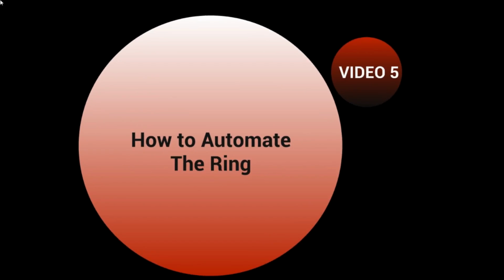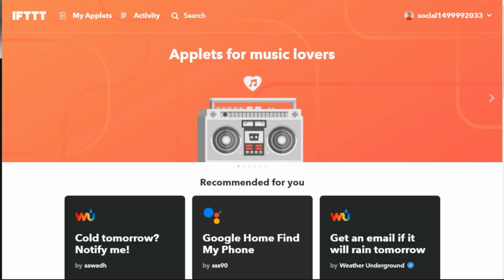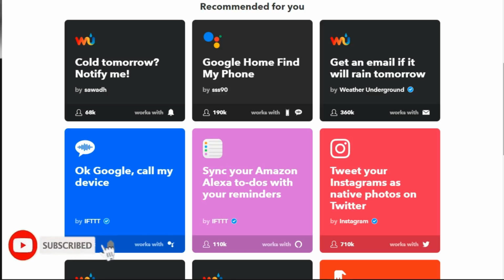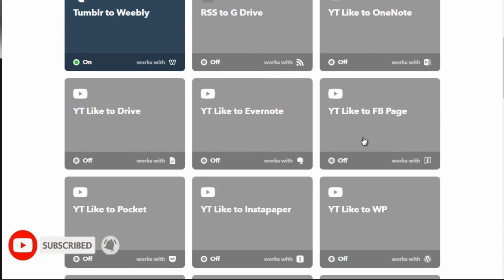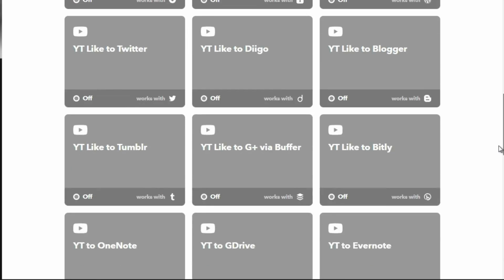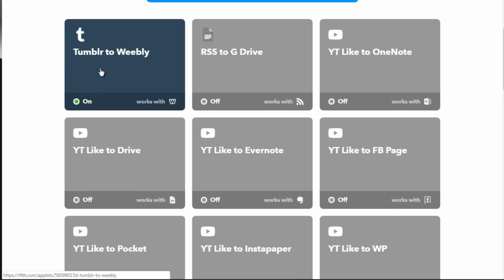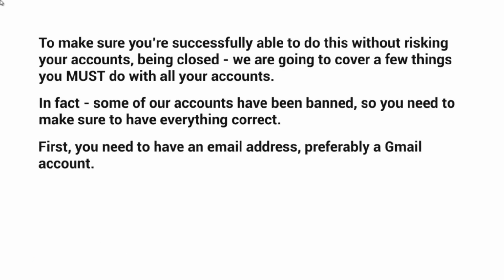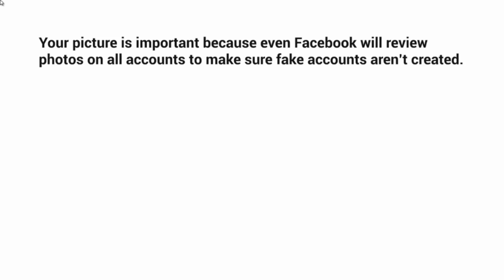How to Boost your YouTube Channel Part-3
In this specific video training course, you will get to watch over my shoulder - step-by-step, click by click - and learn how to take your YouTube Channel to brand new heights In this specific video training course, you will get to watch over my shoulder - step-by-step, click by click - and learn how to take your YouTube Channel to brand new heights.
Video marketing is one of the easiest ways to get highly targeted traffic, but you have to do it right. If you do it wrong and simply upload a video to YouTube in the hopes that it will get ranked both on YouTube and on Google… then you won’t be as effective.

Check here best collection for you